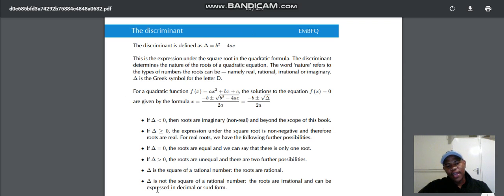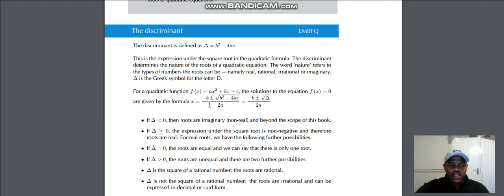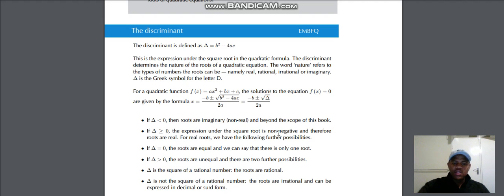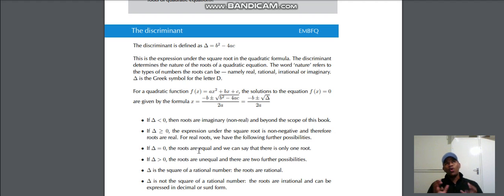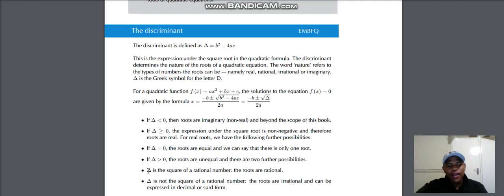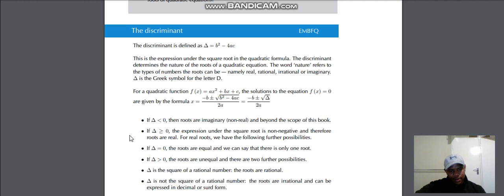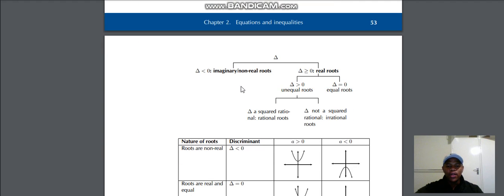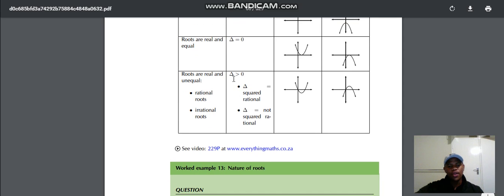10 Nature of roots I